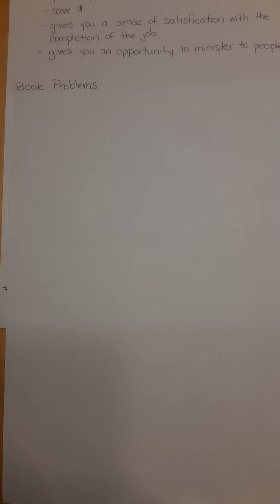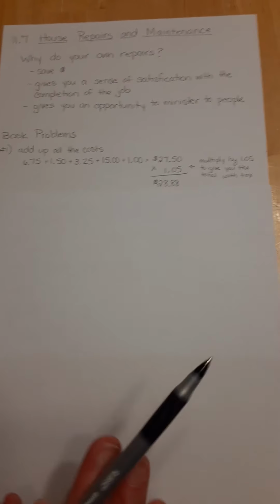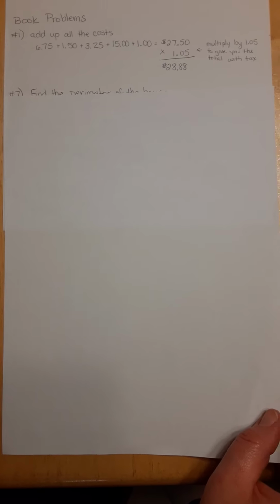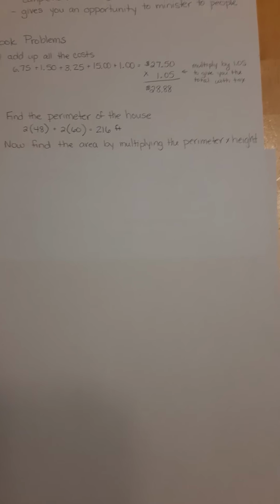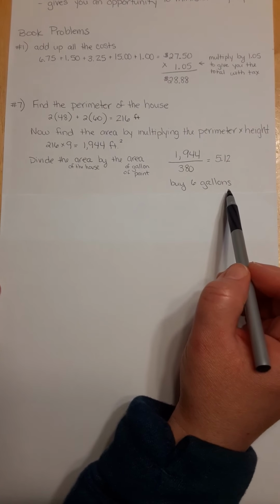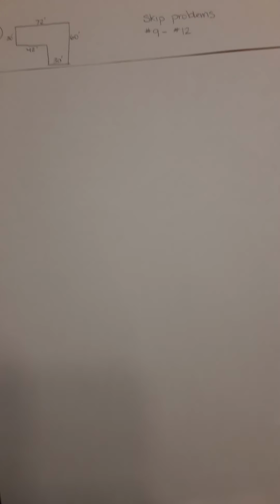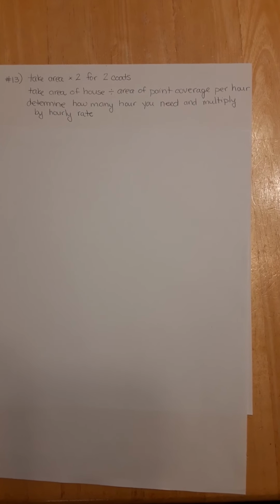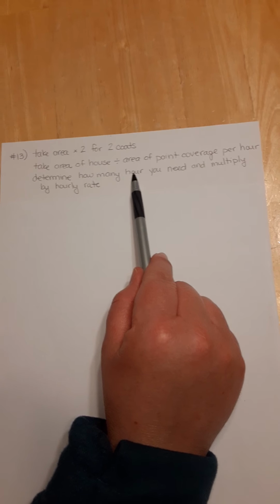Personal Finance 11.7 House Repairs and Maintenance